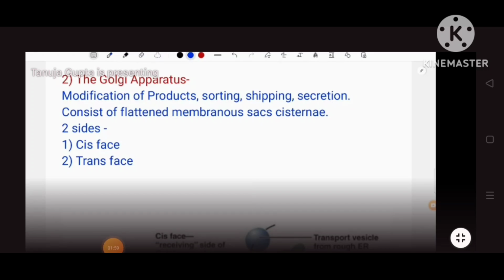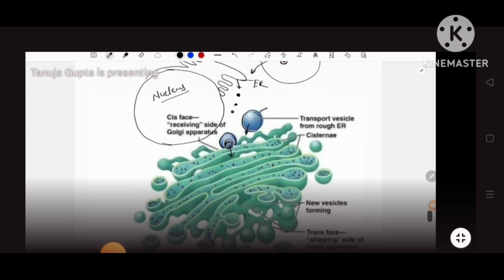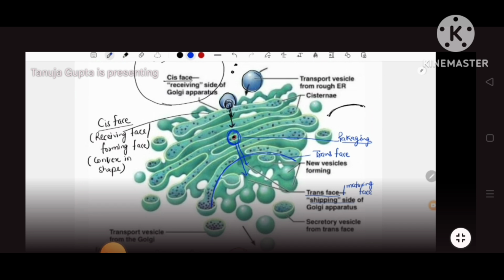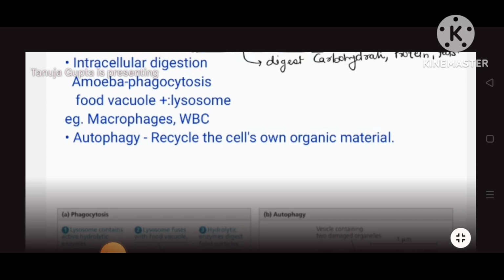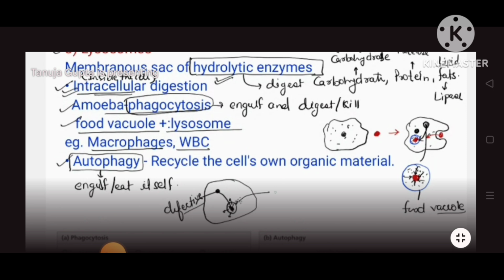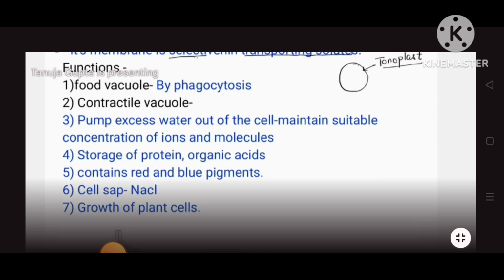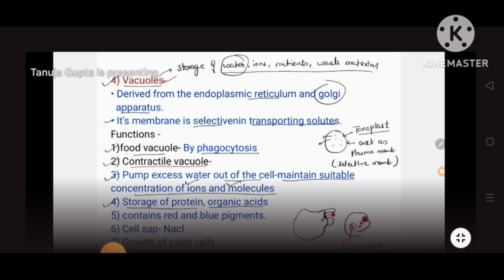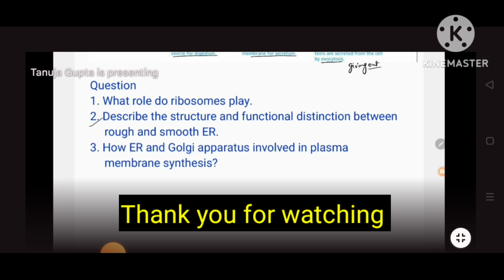Cell: The unit of Life | Endomembrane system | Part-2 | Detailed Explanation| NEET/CSIR-NET/BSC